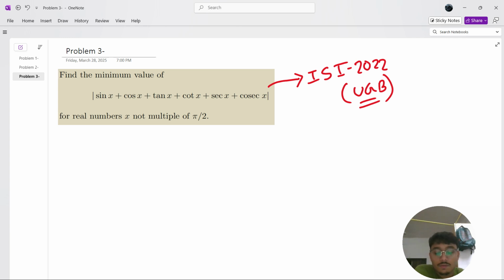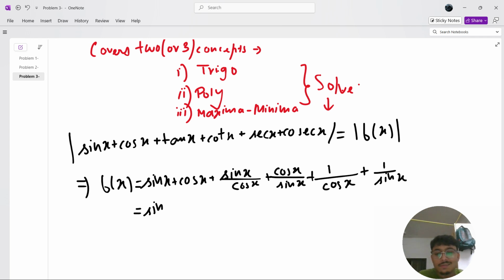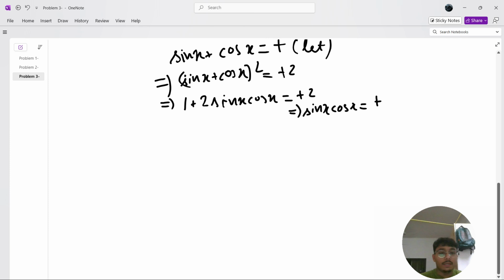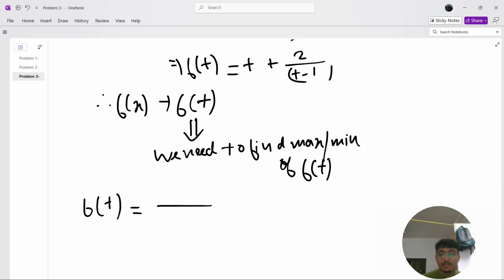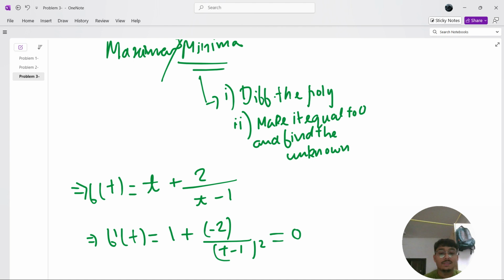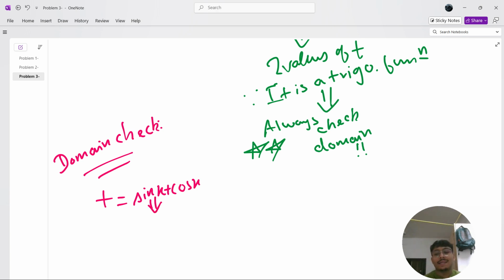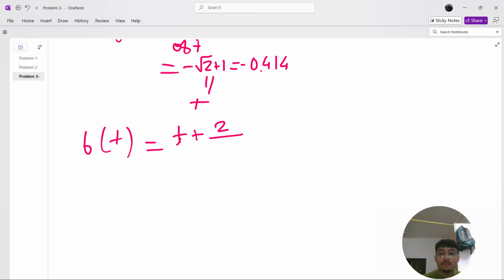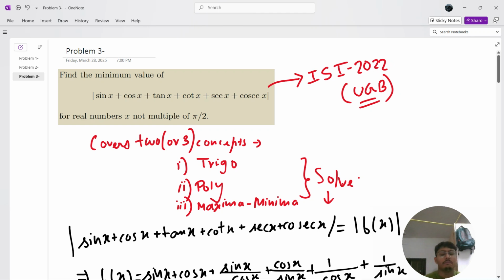ISI 2022 UGB Solved! 🔥 Smart Tricks You Wish You Knew!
Are you preparing for ISI (Indian Statistical Institute) Undergraduate Admission ? In this video, we break down the toughest UGB questions with step-by-step solutions and smart tricks to help you solve them faster! 🧠✨

🔹 What You'll Learn:
✅ Detailed solutions for ISI 2022 UGB questions
✅ Time-saving tricks & techniques
✅ Clear explanations to boost your problem-solving skills

✔️ Students preparing for ISI UGB
✔️ Math enthusiasts looking to improve their problem-solving
✔️ Anyone who loves challenging math puzzles!